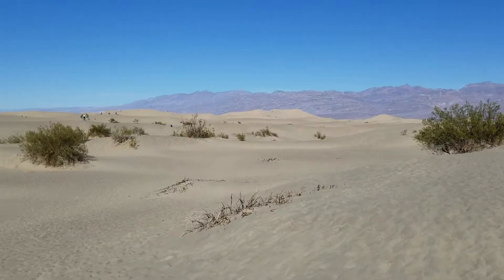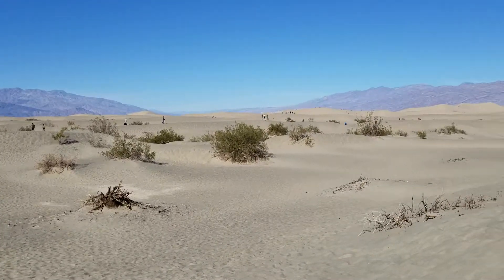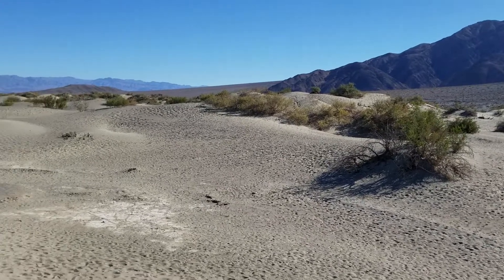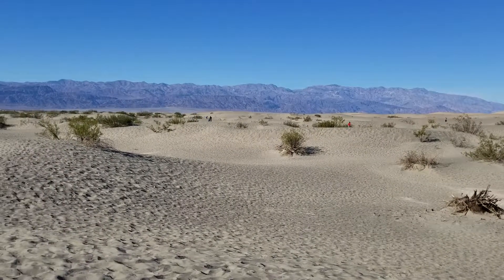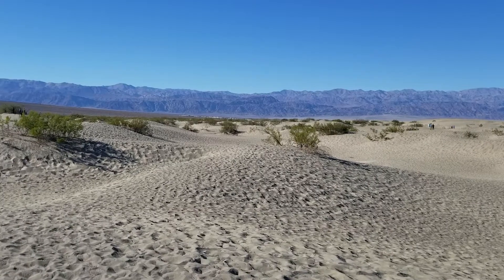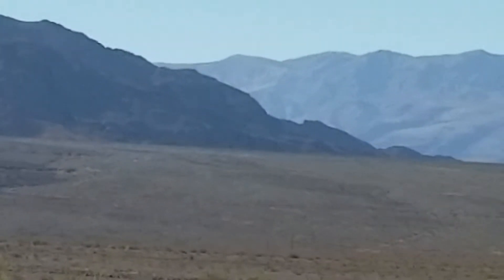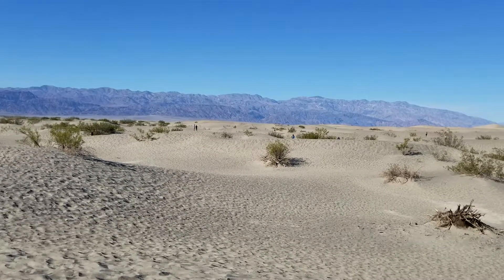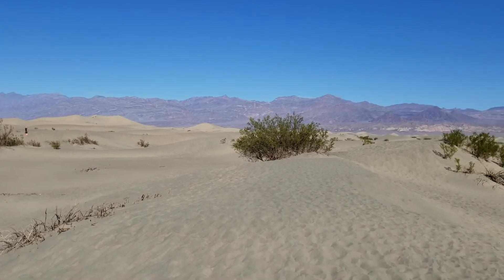Mesquite Dunes | Death Valley in a Day | Death Valley National Park, California